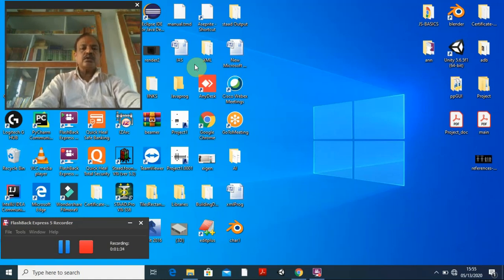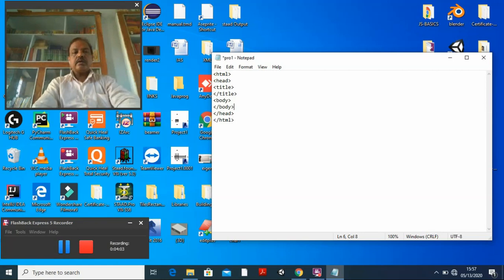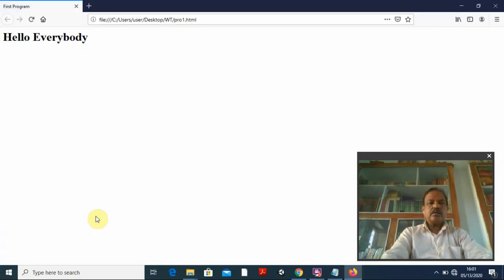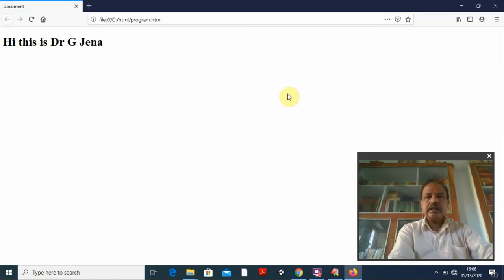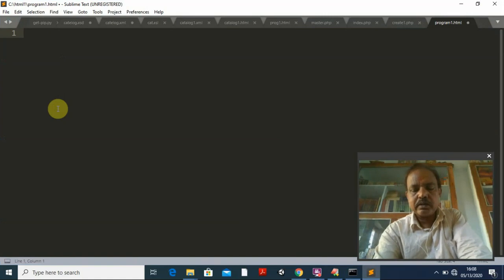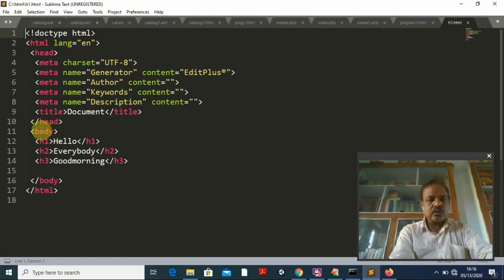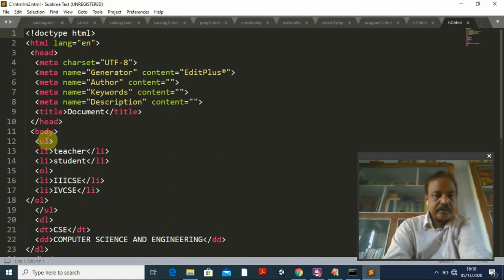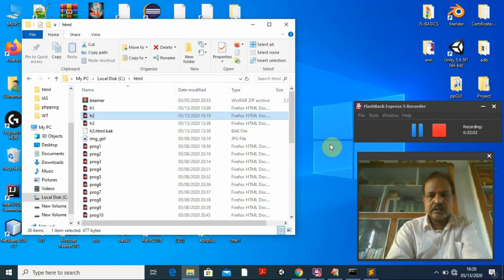html Part2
basic tags